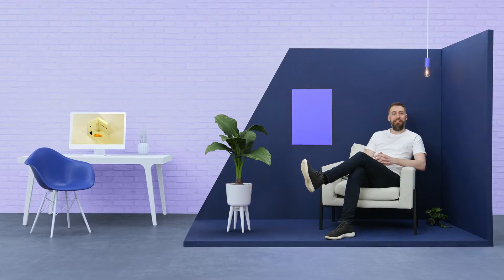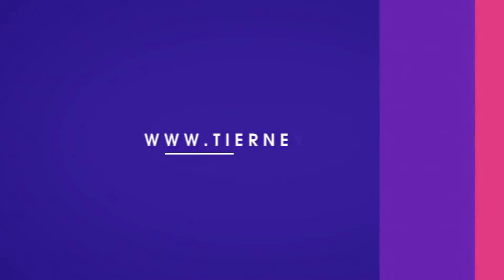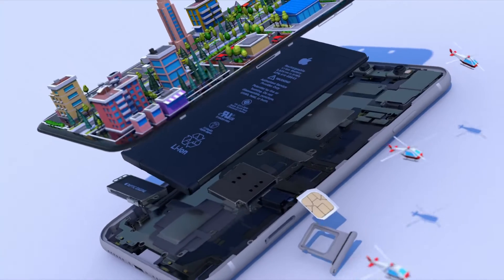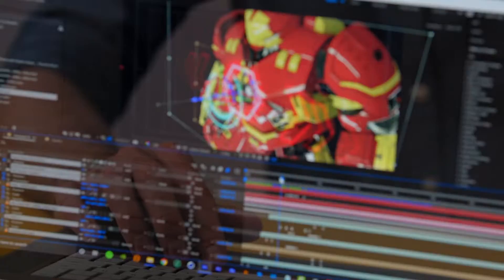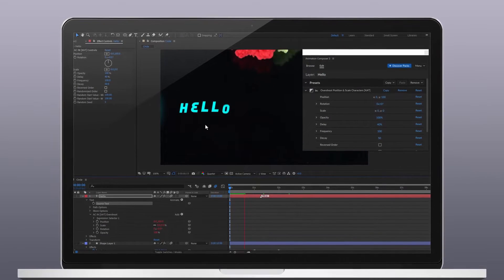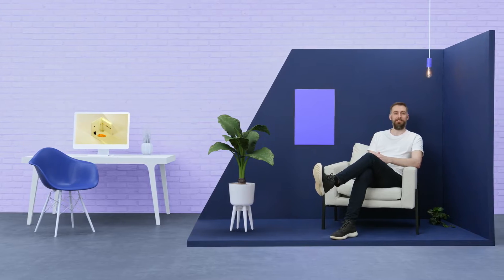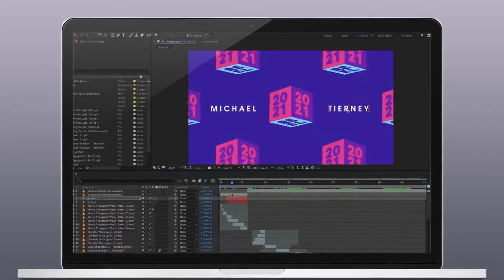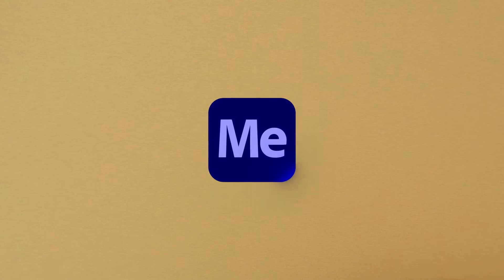CURSO ONLINE Fundamentos de animación con After Effects de Michael Tierney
Domina las bases de la animación y el motion graphics para crear un showreel único con After Effects

Adobe After Effects es un programa potente que te permite explorar las infinitas posibilidades de la animación. Tipografías dinámicas, personajes animados y control de movimiento son algunas de las características que ofrece y dominarlas puede abrirte nuevas puertas en una industria digital siempre en constante crecimiento.

El diseñador de motion graphics Michael Tierney te mostrará los principios de este tipo de diseño para que puedas enseñar tu trabajo al mundo. Descubrirás cómo aprovechar al máximo las ventajas de After Effects, aprenderás técnicas para aumentar tu eficiencia y construirás un porfolio de motion graphics amplio y variado.